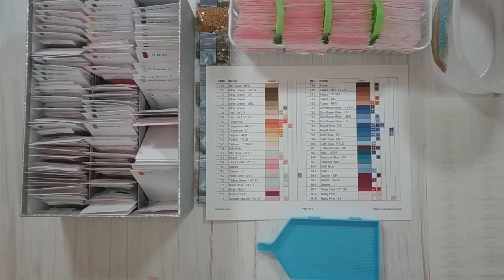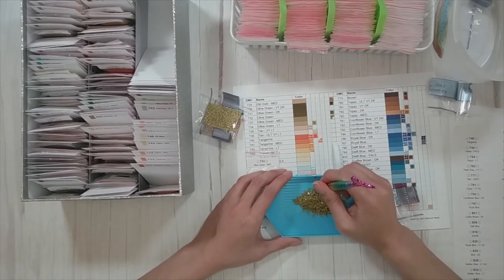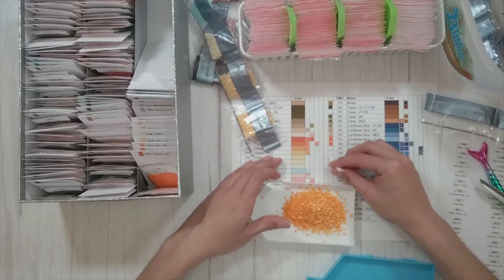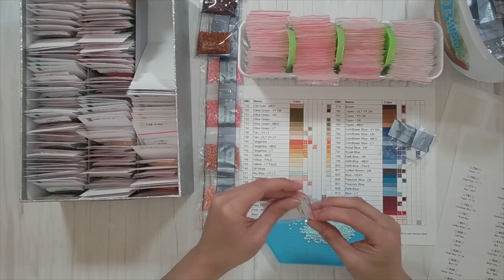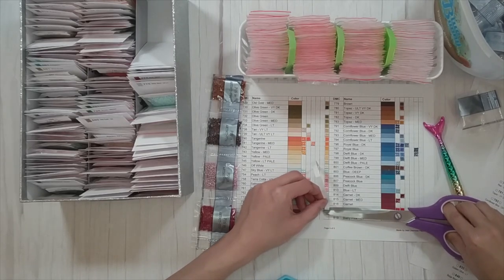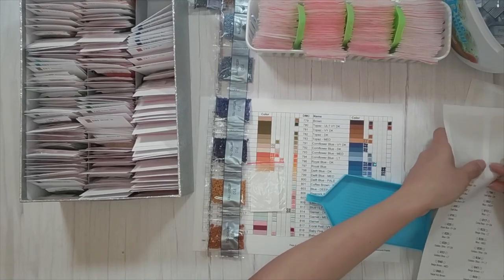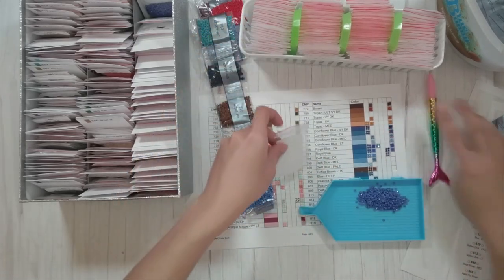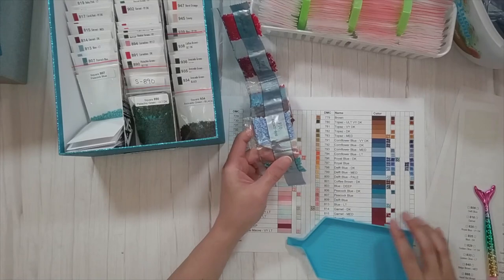Storing 445 Color Diamond Painting Drill Pack & Completing a DMC Color Chart Part 4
Join me while I put away the 445 Color Drill pack from Artdot on Amazon. I will also be completing my homemade DMC color chart.

** Links **
445 Color Pack (1000 pieces per color)
Double Sided Tape

My New Etsy listing for the chart:

My DMC Label Templates (FYI, these printed fine on my printer, but I make no guarantee it will print perfectly for you. The labels were made with an Avery 8167 Return Address template so labels with the same dimension should work.)

Amazon links for blank labels (I have not used any of these since I already had the labels I got years ago but they should be the same size as my templates):
Avery 8167 Labels (Inkjet Printer)
Avery 5167 Labels (Laser Printer)
Avery 18167 Labels